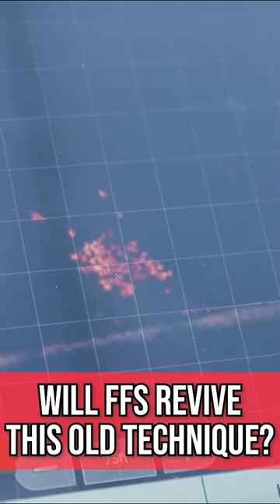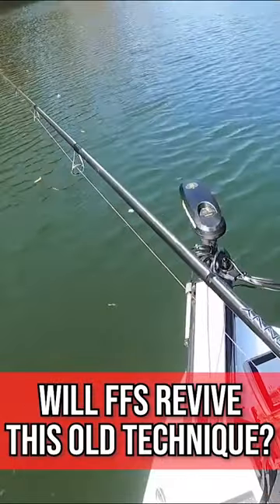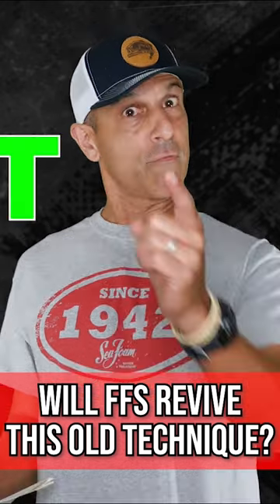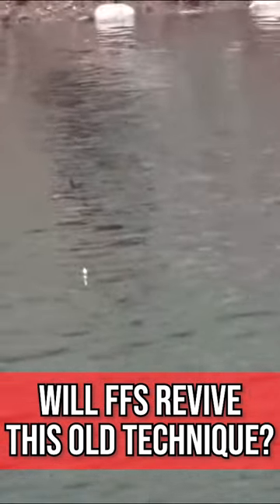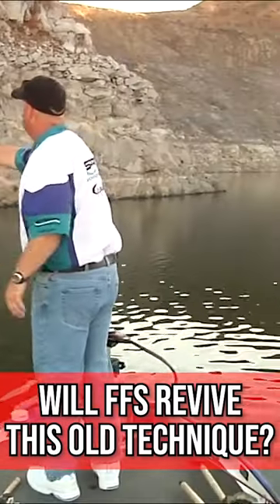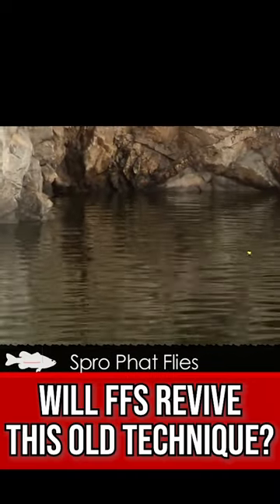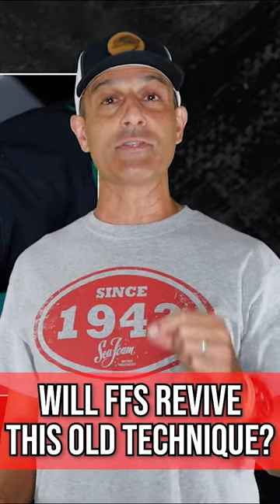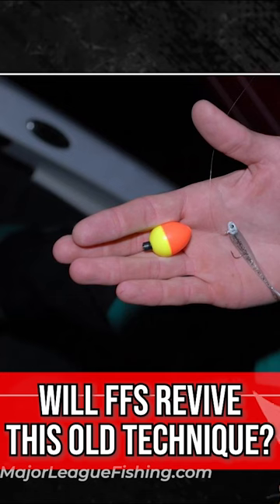Will this "old" technique see a comeback using FFS???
That way YouTube likes the videos more! Thanks much! 👈

Learn more about the amazing Sea Foam products 👉 SeaFoamWorks.com